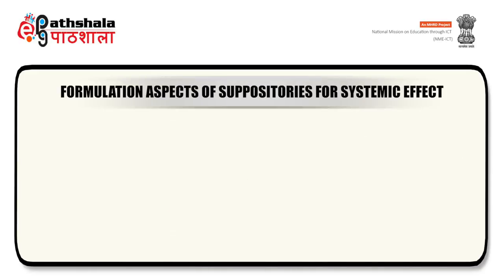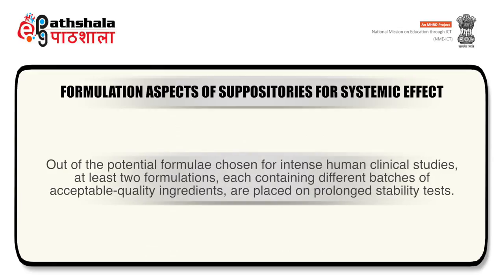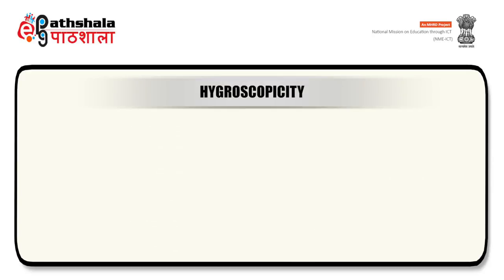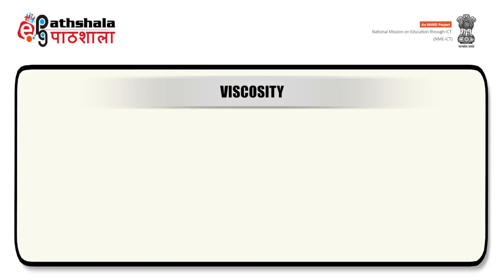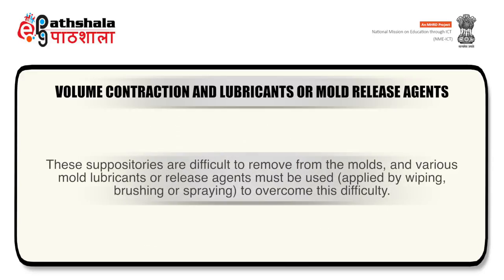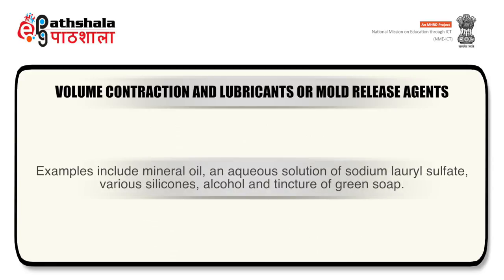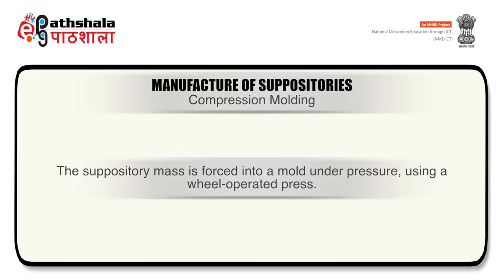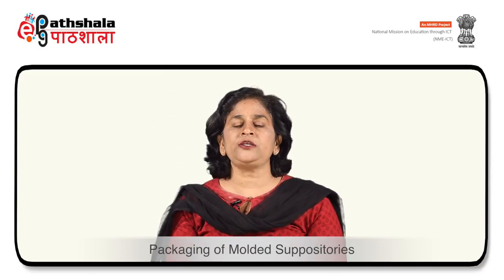Suppositories and Pessaries: Part 2: Formulation and Manufacturing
Paper:-Product development Part 2
Subject:-Pharmaceutical Science